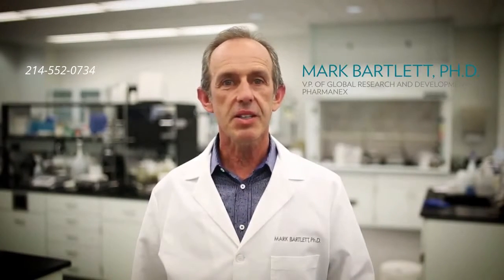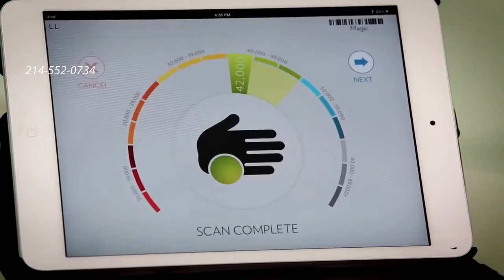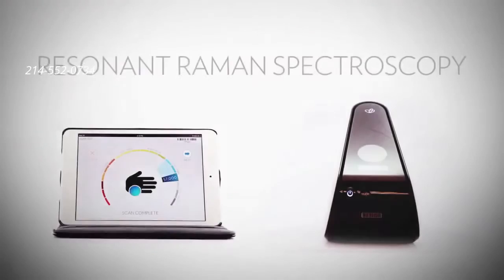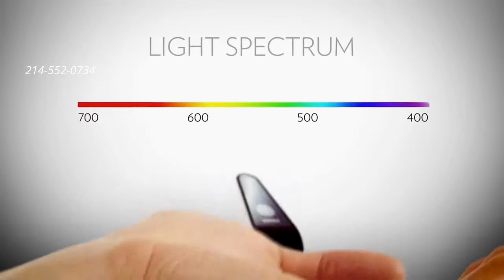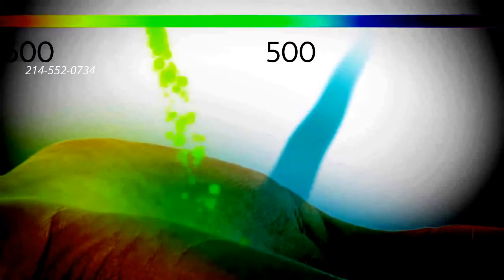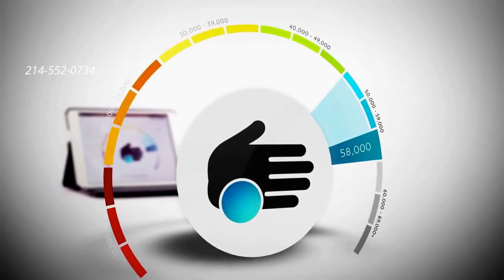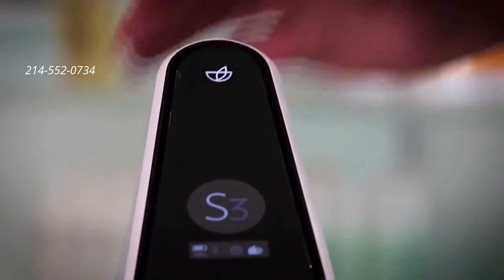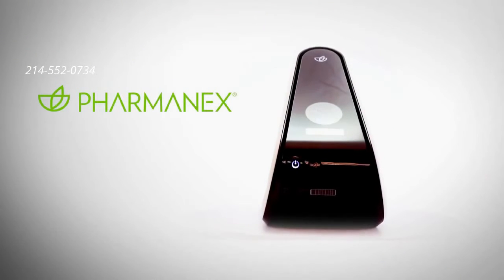May do chat chong oxy hoa